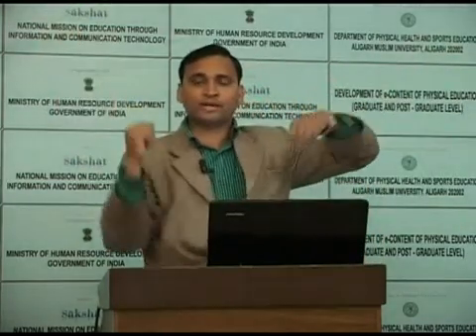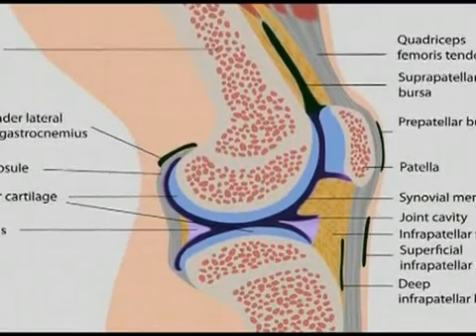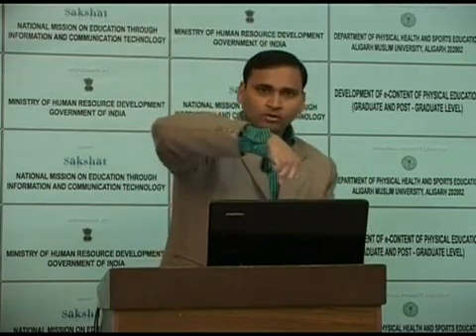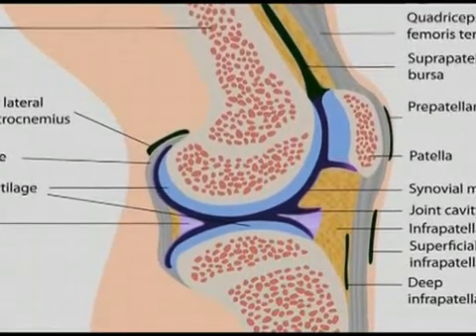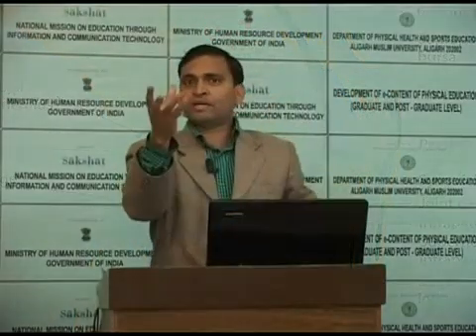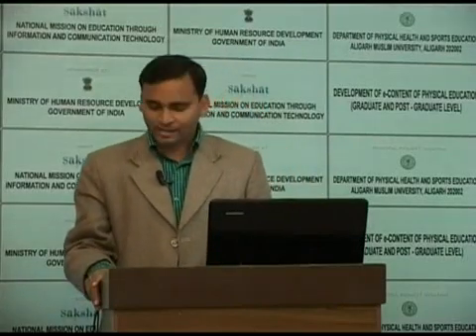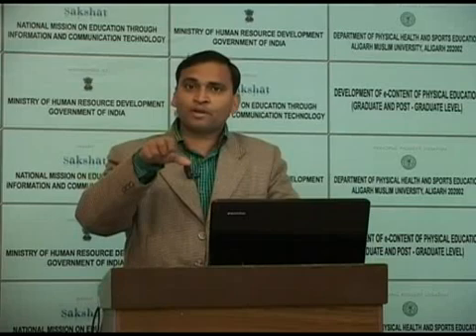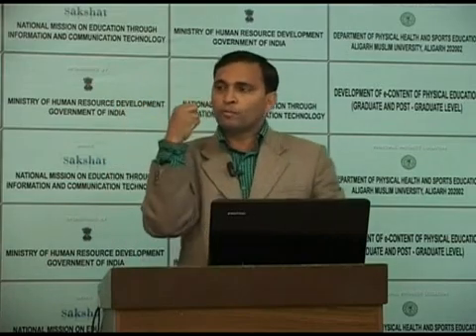Dynamics of Joint